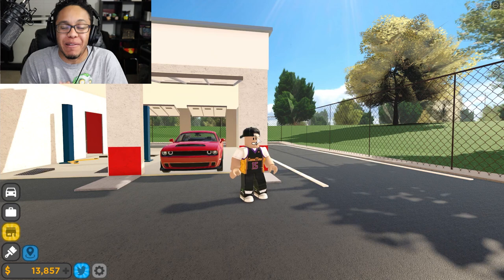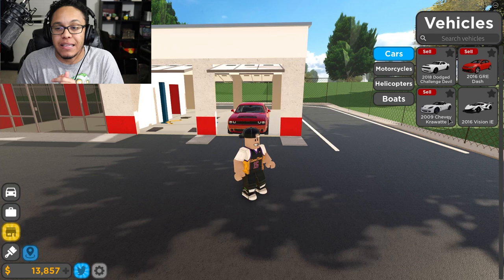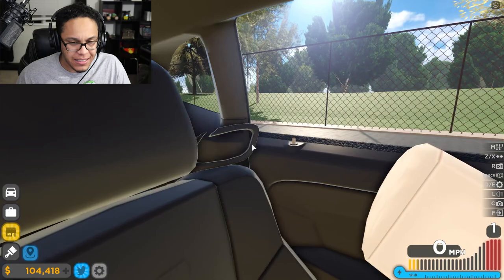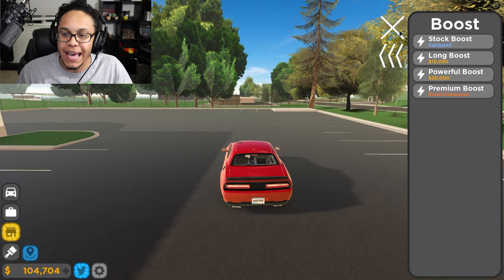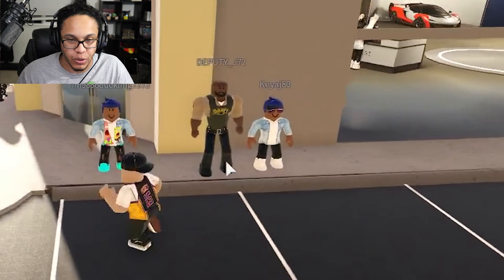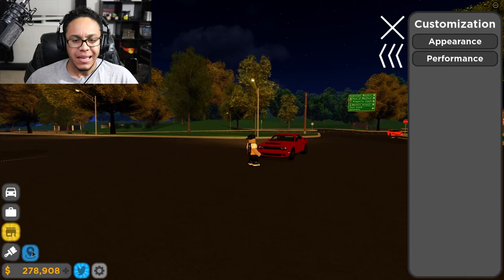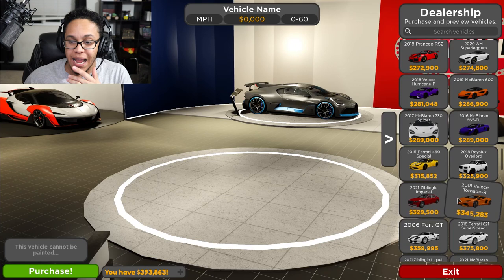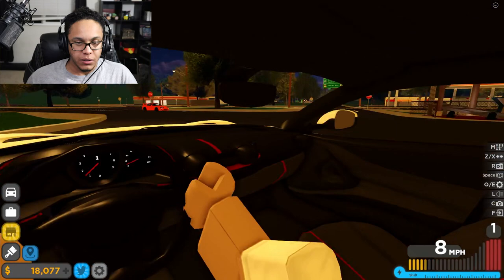POOR TO RICH EPS 3...UPGRADING FROM THE DEMON TO A FERRARI!!! | Driving Empire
What's happening GameTime Crew?! Today we are back with episode 3 of our poor to rich series and we purchase our first supercar!. Hope Y'all enjoy it!